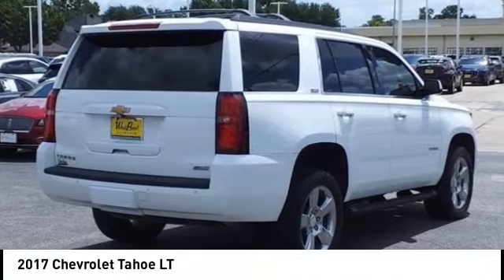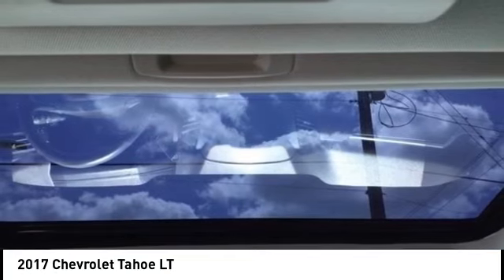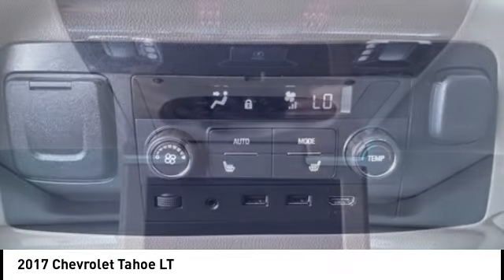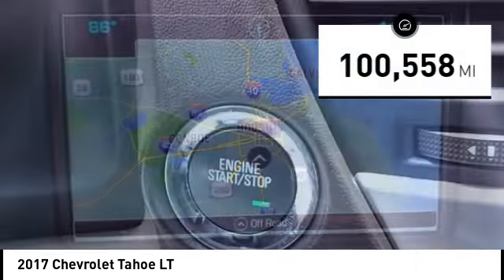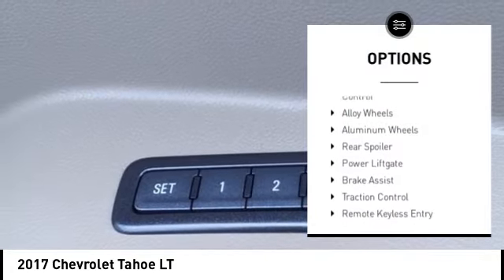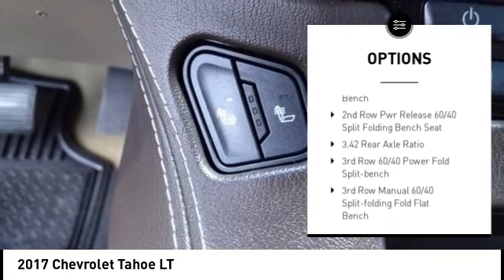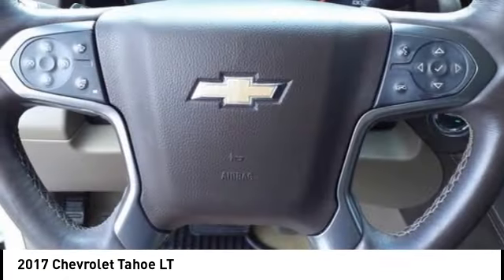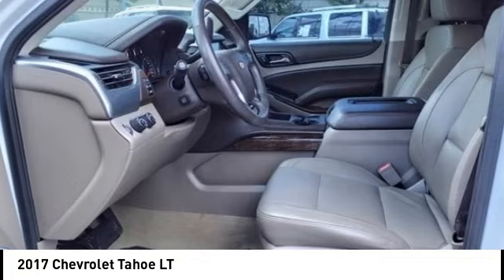2017 Chevrolet Tahoe Houston TX 3N193A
2017 Chevrolet Tahoe LT

18 x 8.5 Aluminum Wheels, 1st & 2nd Row Color-Keyed Carpeted Floor Mats, 2 Front Frame-Mounted Black Recovery Hooks, 2nd Row 60/40 Split-Folding Manual Bench, 2nd Row Pwr Release 60/40 Split Folding Bench Seat, 3.42 Rear Axle Ratio, 3rd Row 60/40 Power Fold Split-Bench, 3rd Row Manual 60/40 Split-Folding Fold Flat Bench, 3rd row seats: split-bench, 4-Wheel Antilock Disc Brakes w/Brake Assist, 4-Wheel Disc Brakes, 5 12-Volt Auxiliary Power Outlets, 6-Way Power Front Passenger Seat Adjuster, 9 Speakers, ABS brakes, Adjustable pedals, Air Conditioning, Alloy wheels, AM/FM radio: SiriusXM, Apple CarPlay/Android Auto, Auto High-beam Headlights, Auto-Dimming Inside Rear-View Mirror, Auto-dimming Rear-View mirror, Automatic temperature control, Black Assist Steps, Black Tubular Assist Steps, Bose Premium 9-Speaker System, Brake assist, Bumpers: body-color, Cargo Net, CD player, Color-Keyed Carpeting Floor Covering, Compass, Delay-off headlights, Driver Inboard & Front Passenger Airbags, Driver vanity mirror, Dual front impact airbags, Dual front side impact airbags, Electronic Cruise Control w/Set & Resume Speed, Electronic Stability Control, Emergency communication system: OnStar Guidance, Enhanced Driver Alert Package (Y86), Enhanced Driver Information Center, Extended-Range Remote Keyless Entry, Exterior Parking Camera Rear, Floor Console, Fog Lamps, Forward Collision Alert Sensor Indicator, Front & Rear Parking Assist, Front anti-roll bar, Front Bucket Seats, Front Center Armrest, Front dual zone A/C, Front Heated Reclining Bucket Seats, Front reading lights, Front wheel independent suspension, Fully automatic headlights, Garage door transmitter, Hands Free Power Liftgate, Heated 2nd Row Seats, Heated door mirrors, Heated front seats, Heated Leather Wrapped Steering Wheel, Hill Descent Control, Illuminated entry, IntelliBeam Headlamps, Lane Keep Assist, Leather-Appointed Seat Trim, Leather-Wrapped Steering Wheel, License Plate Front Mounting Package, Low Speed Forward Automatic Braking, Luxury Package, Memory seat, Memory Settings, NavTraffic, Occupant sensing airbag, Off-Road Z71 Suspension Package, OnStar Basic Plan For 5 Years, Outside temperature display, Overhead airbag, Overhead console, Panic alarm, Passenger door bin, Passive Entry System, Power door mirrors, Power driver seat, Power Liftgate, Power passenger seat, Power Release 2nd Row Bucket Seats, Power steering, Power Sunroof, Power Tilt & Telescopic Steering Column w/Memory, Power windows, Power-Adjustable Accelerator & Brake Pedals, Power-Folding Heated Outside Mirrors, Preferred Equipment Group 1LT, Premium audio system: Chevrolet MyLink, Premium Smooth Ride Suspension Package, Push Button Keyless Start, Radio: Chevrolet MyLink AM/FM Stereo, Radio: Chevrolet MyLink w/Nav/AM/FM Stereo, Rain sensing wipers, Rear air conditioning, Rear anti-roll bar, Rear Cross-Traffic Alert, Rear Park Assist w/Audible Warning, Rear reading lights, Rear Seat Blu-Ray/DVD Entertainment System, Rear seat center armrest, Rear window defroster, Rear window wiper, Remote keyless entry, Remote Vehicle Start, Roof rack: rails only, Roof-Mounted Luggage Rack Side Rails, Security system, Side Blind Zone Alert w/Lane Change Alert, Single-Slot CD/MP3 Player, SiriusXM Satellite Radio, Skid Plate Package, Speed-sensing steering, Split folding rear seat, Spoiler, Steering wheel mounted audio controls, Sun, Entertainment & Destinations Package, Tachometer, Telescoping steering wheel, Tilt steering wheel, Traction control, Trip computer, Universal Home Remote, Variably intermittent wipers, Voltmeter, Wheels: 18 x 8.5 Painted Aluminum, Wireless Charging, Z71-Specific Rubber Floor Mats w/Logo. Recent Arrival! Odometer is 6979 miles below market average!brbrbrWest Point Lincoln offers quality vehicles at below market pricing. Located at 11666 Katy Fwy, Houston, TX 77043.brbrAwards:br * JD Power Automotive Performance, Execution and La